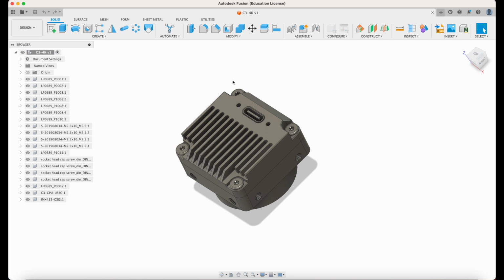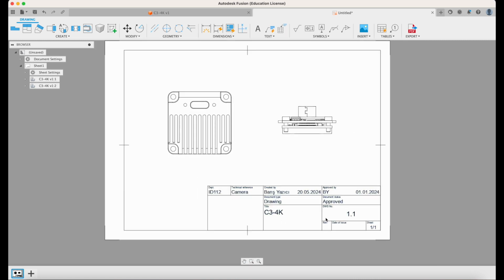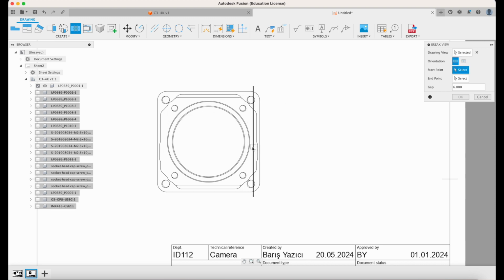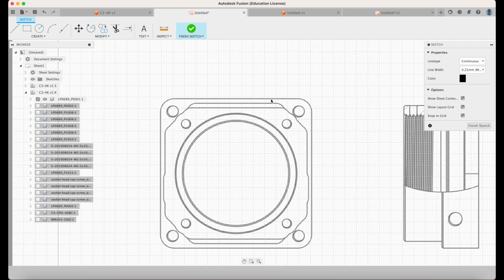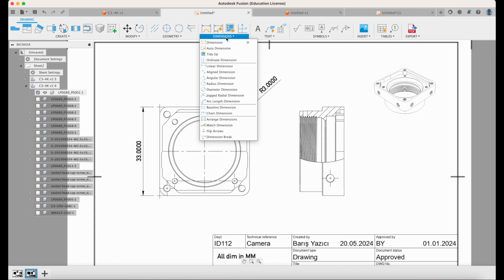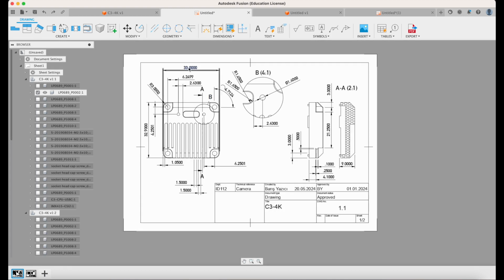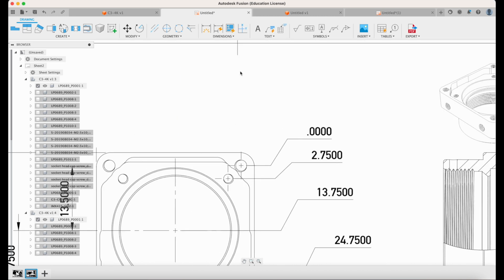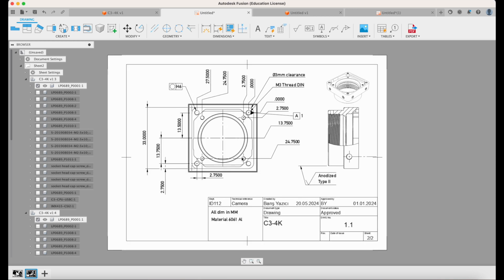2024 Lesson 9